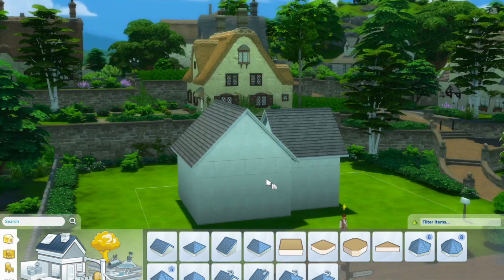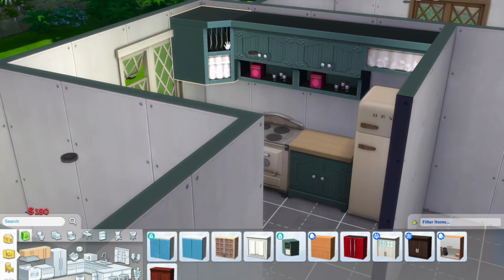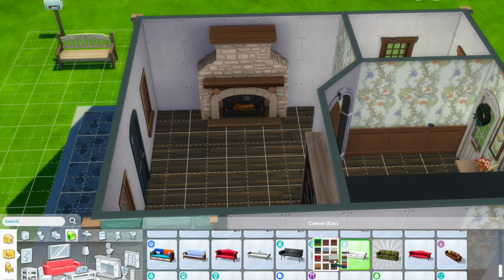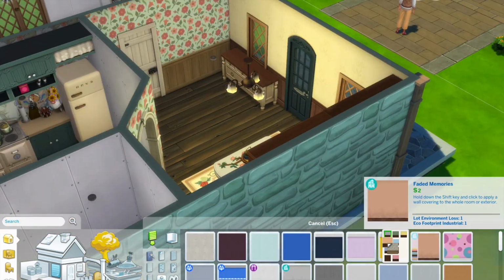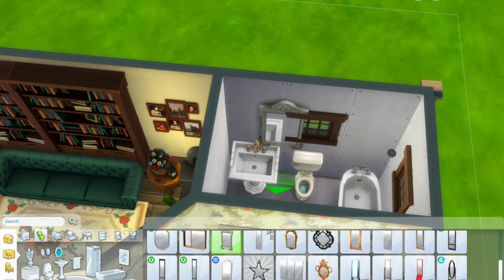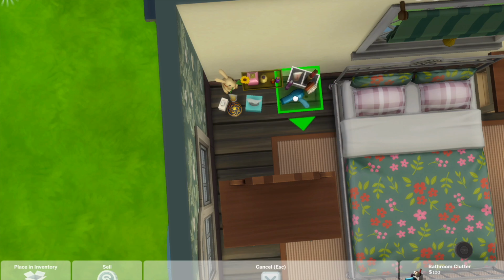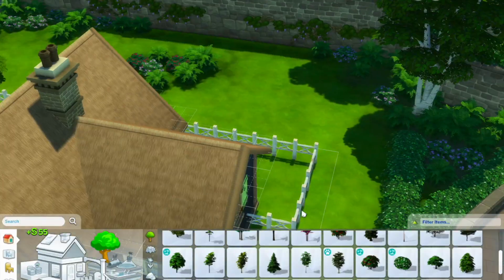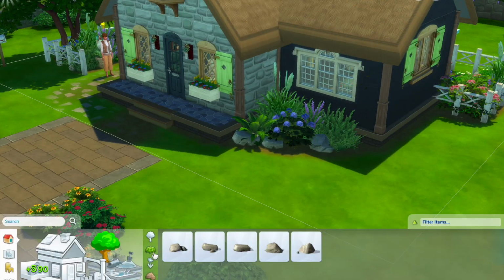Grandma’s Cottage 🌻 | The Sims 4 Speed Build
Hello everyone 👋🏻 My name is Shan, I build in the Sims 4 and I upload twice a week! Recently, I bought the Cottage Living game pack and I was so excited to build something in the world of Henford-on-Bagley. Sooooo here is a cosy cottage for a grandma! I hope you will enjoy this video and let me know if you have any suggestions for my next build xx

☞ BUILD DEATS
1 Cobblebottom Street, Henford-on-Bagley
1 bedroom , 1bathroom
§32,221

☞ DOWNLOADS
Origin ID: shansimsyt
You can also find this build using